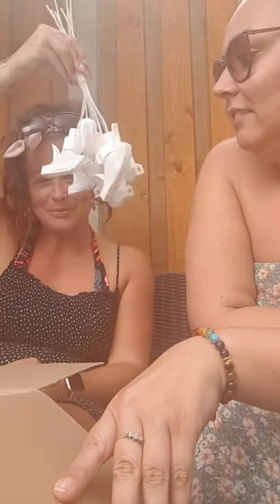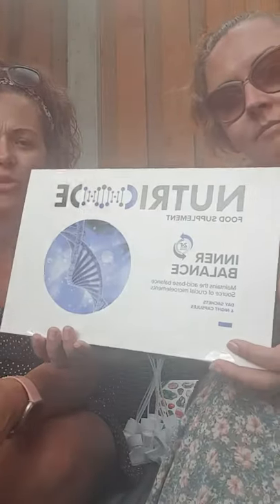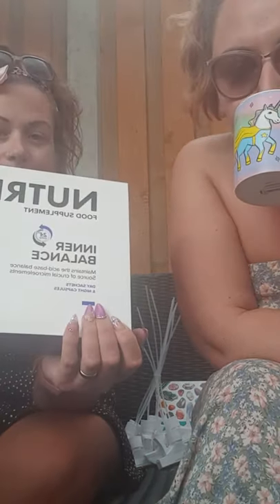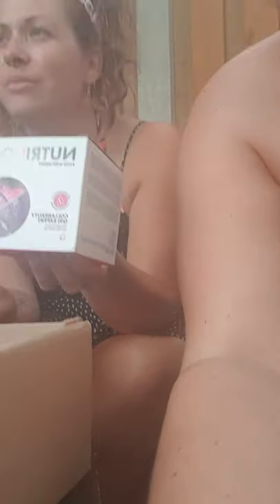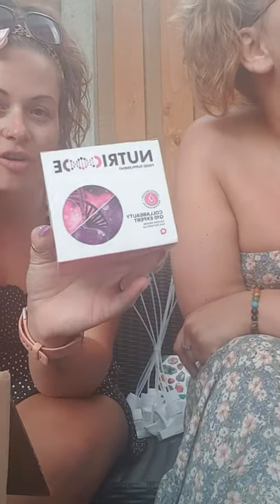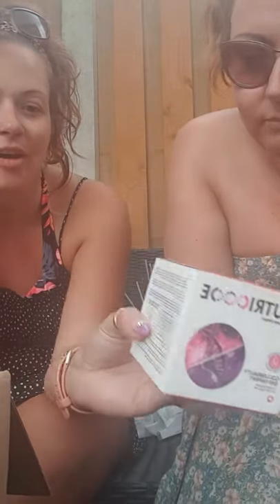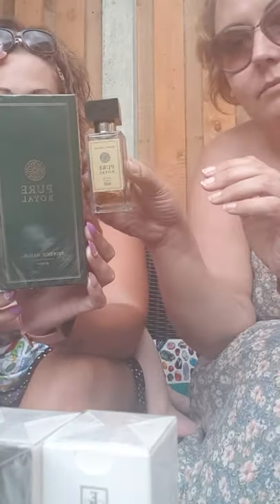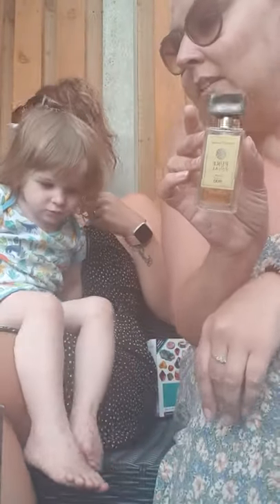Just another Manic Monday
Delivery Day and some info about our products and what we do